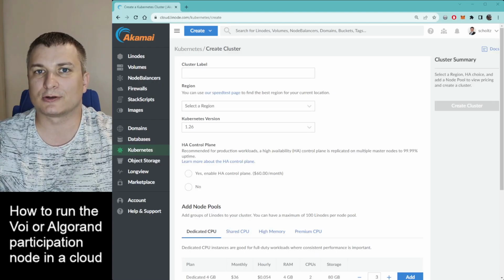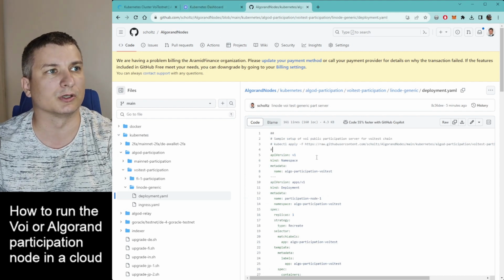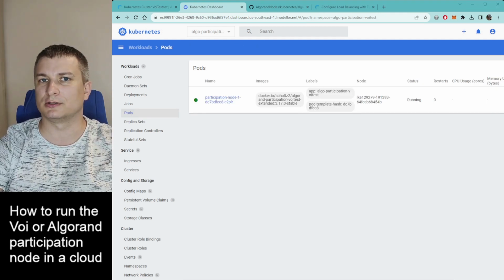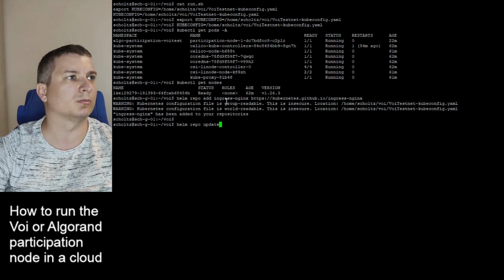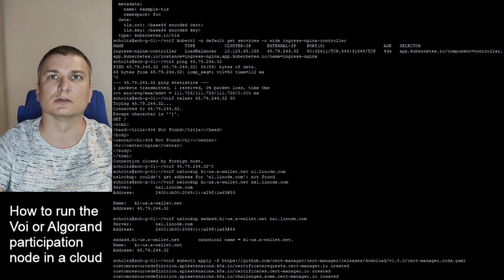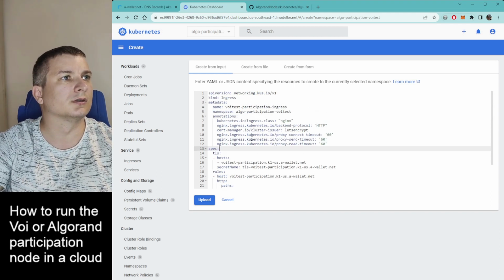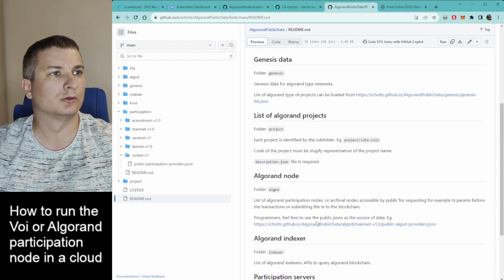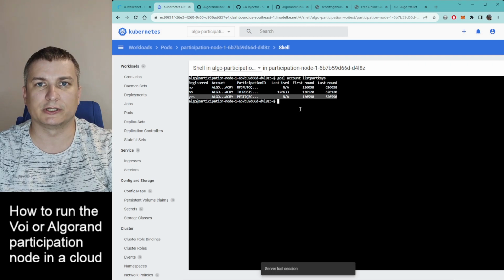How to run the Voi or Algorand participation node in cloud